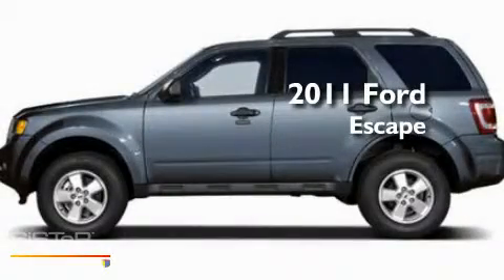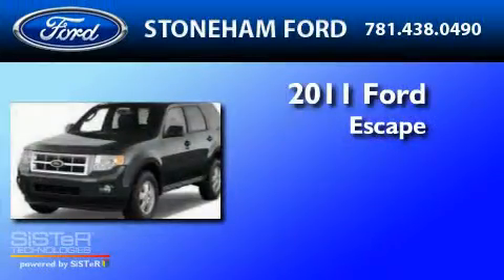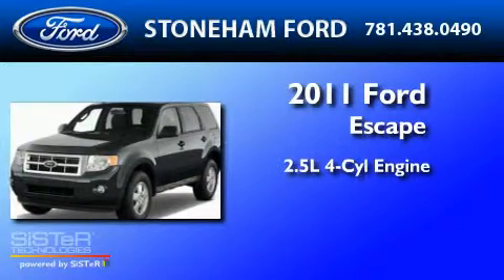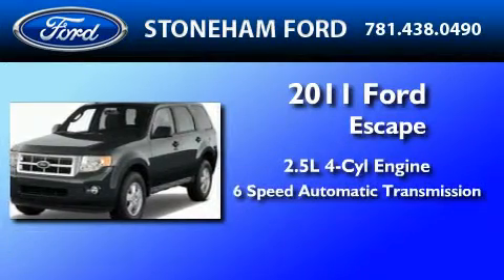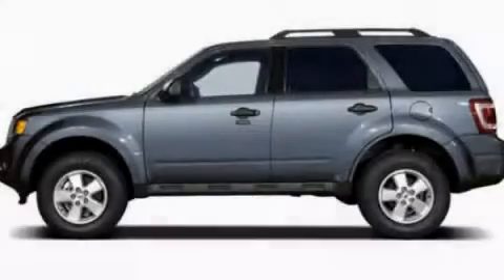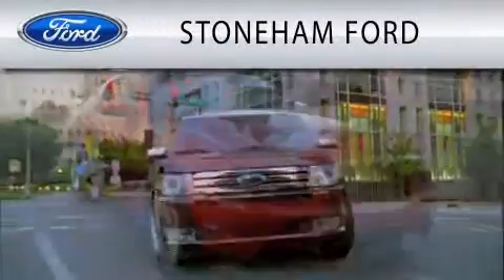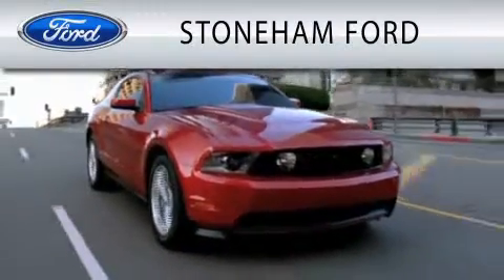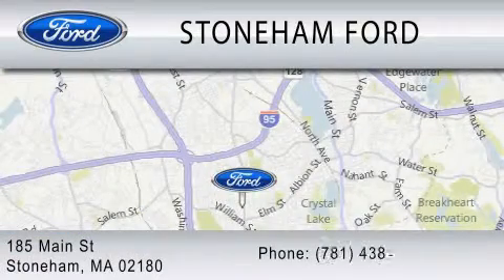2011 FORD ESCAPE MA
Year : 2011
 Make : FORD
 Model : ESCAPE
 Engine : 2.5L I4
 Trans . : AUTO 6SPD

 Stock : 113209

 185 Main St
  , MA 02180